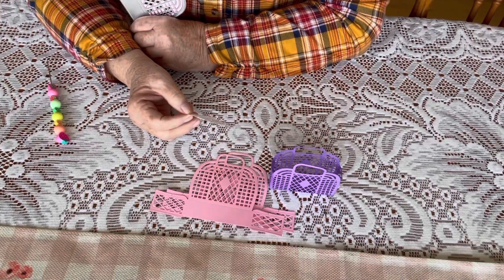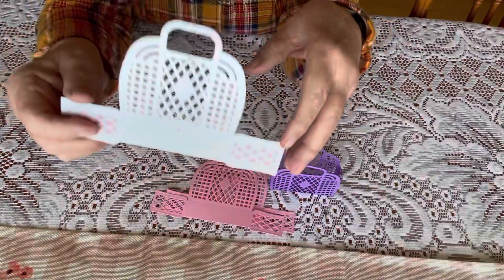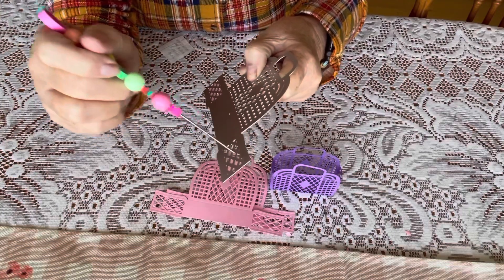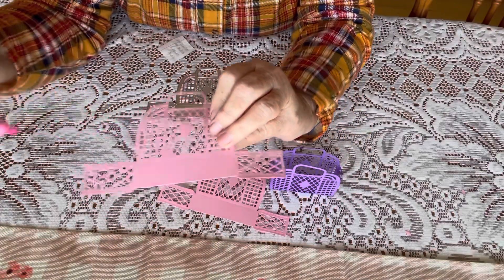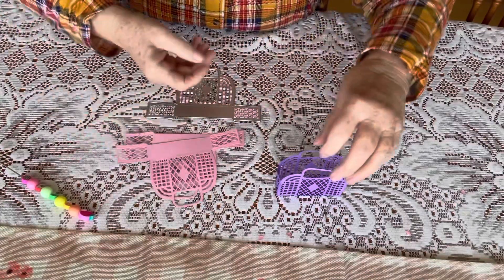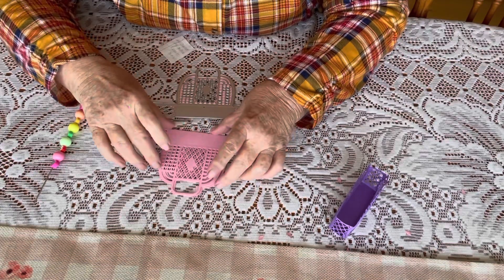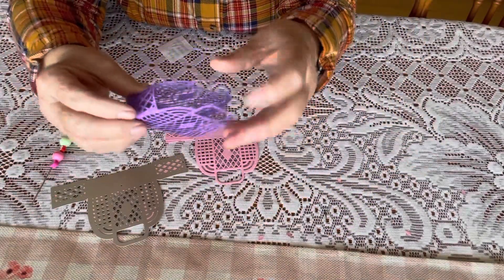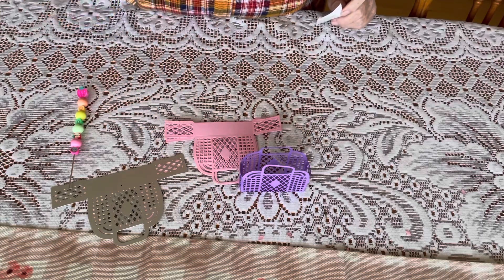letsdodiecuttingmonday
This is an opencollaboration anyone can join .
You can come and go as you please ..
The host are
Brenda Wanden
72 Gordon Hill Road